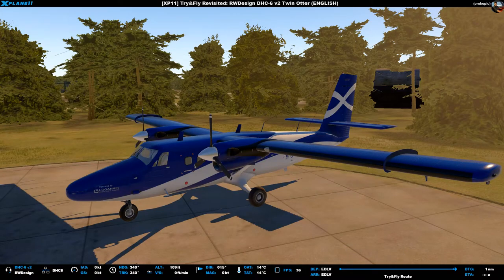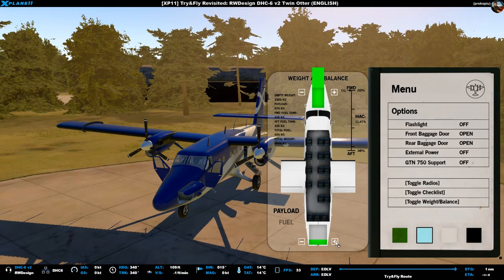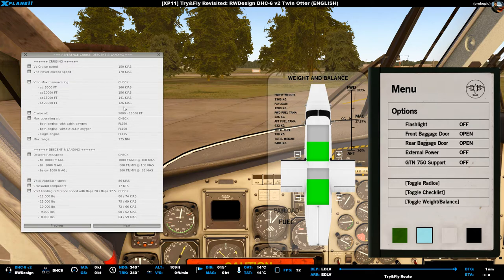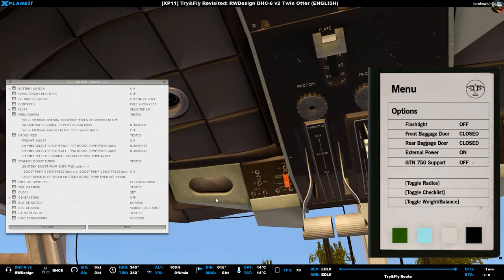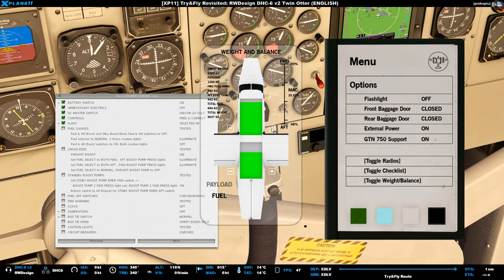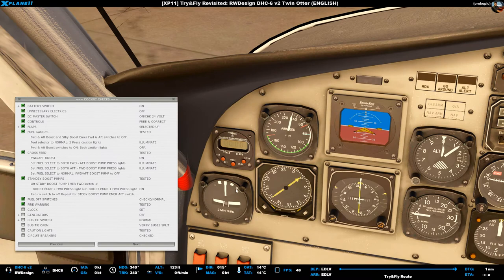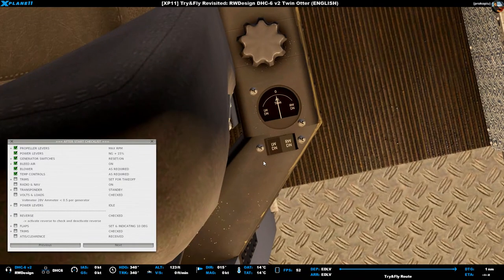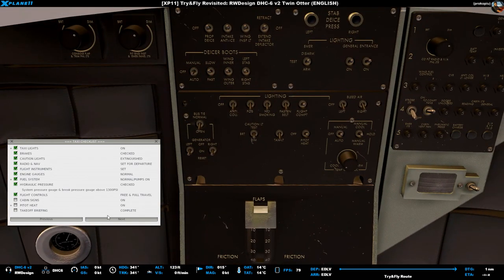XP11: Try&Fly Revisited RWDesign DHC-6 v2 Twinotter 1/2 Preparing the flight (ENGLISH)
A nice addon from RWDesign with some small flaws which seem to be showing with some people like me but apparently many do not experience those issues. As this is a long video I split it up in 2 parts.